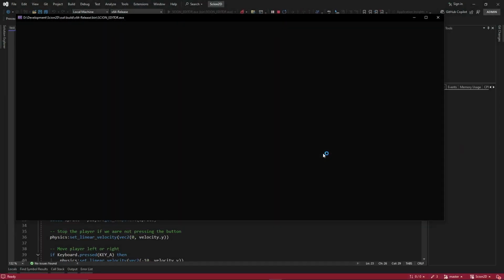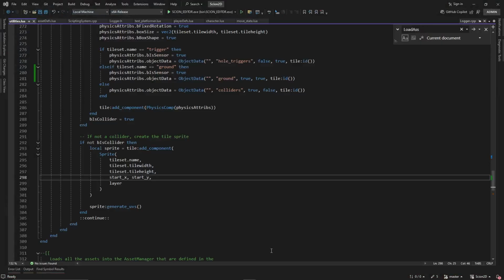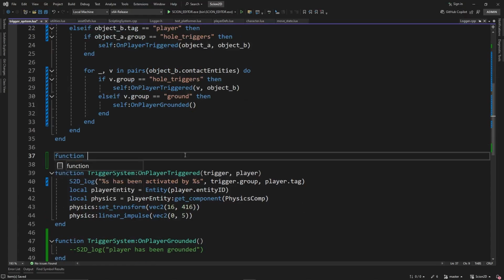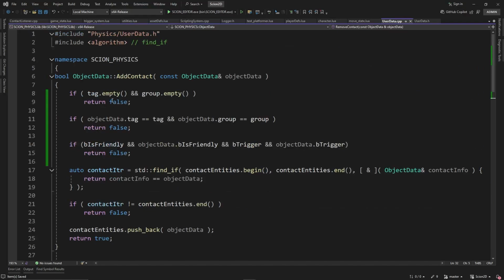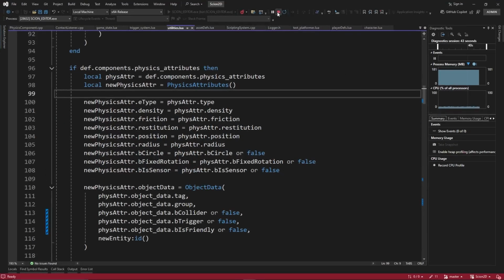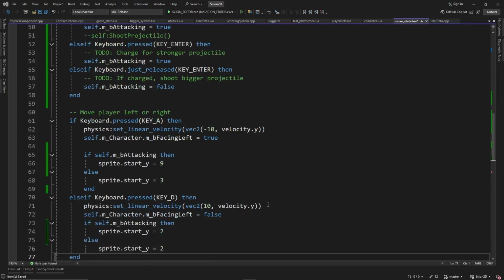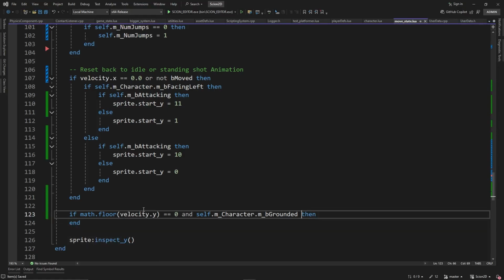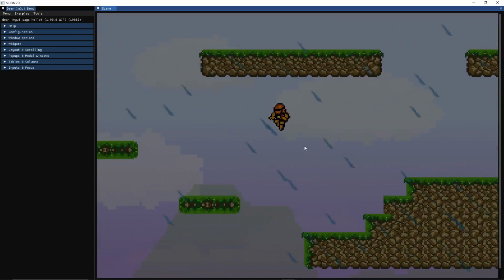Build a C++ Game Engine | Ep.55 - Better Jumping, Contact Fixes & Platformer Improvements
🎮 Scion2D Game Intermission – Creating a Platformer using the Scion2D Game Engine

Welcome back everyone, my name is Dustin, and in this video we continue improving our platformer game while making several fixes and quality-of-life improvements to the engine.

In this episode we:

* Go over several updates to the Logger system
* Improve the player's jumping mechanics
* Fix issues with the Contact Listener implementation
* Clean up and improve some gameplay behavior
* Continue expanding the platformer project

These improvements make the platformer feel much better to play and help create a more solid foundation for future gameplay features.

👉 Coming Next:

In the next video we are going to add a Log Display so we can view logs and errors directly inside the editor rather than using the console window.

We are also going to begin adding projectiles and sound effects to the game.

Make sure if you are using the assets that proper credit is given.